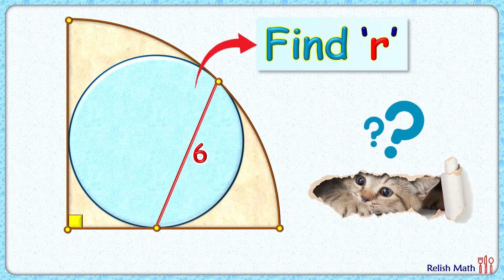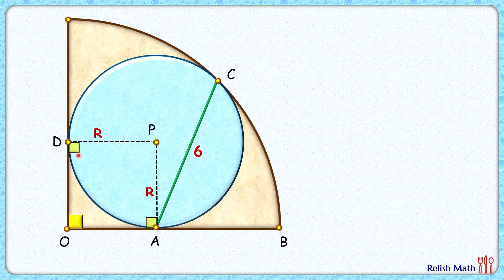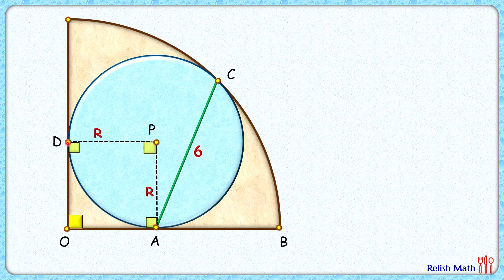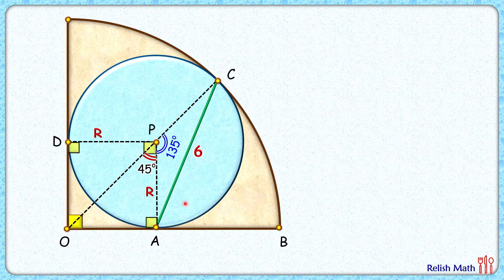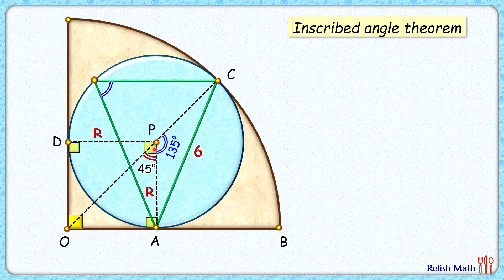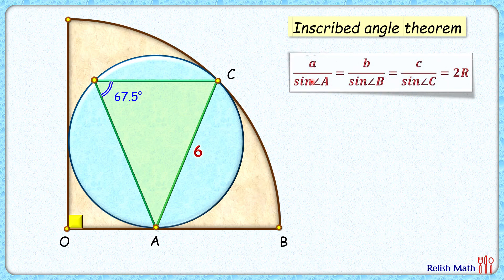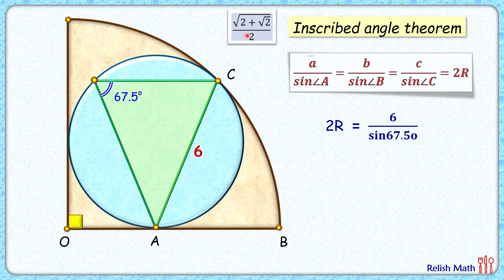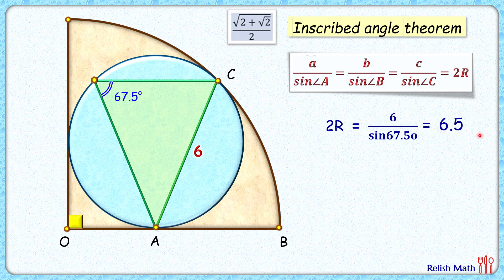Find radius of blue circle .................... maths geometry olympiad #477